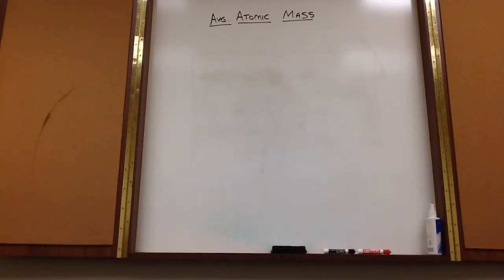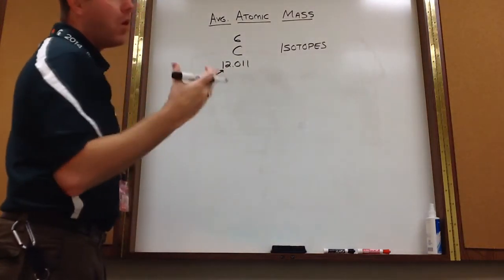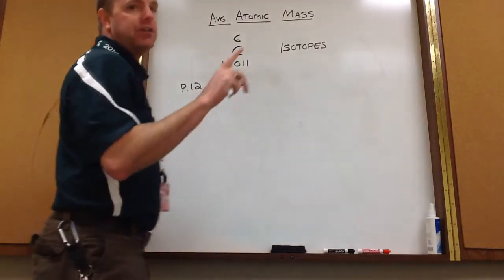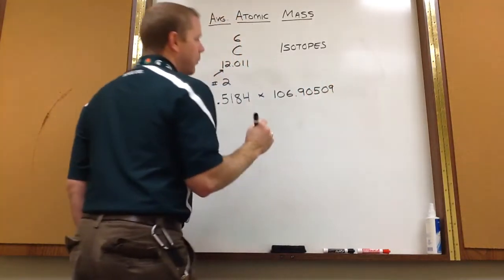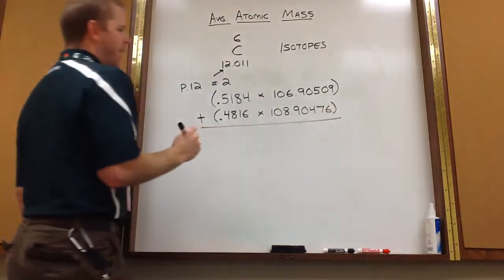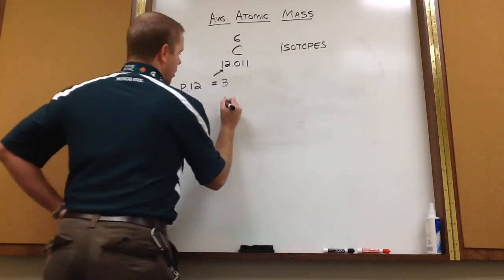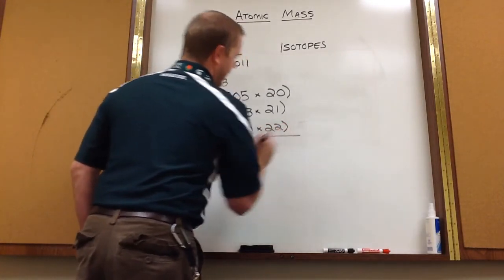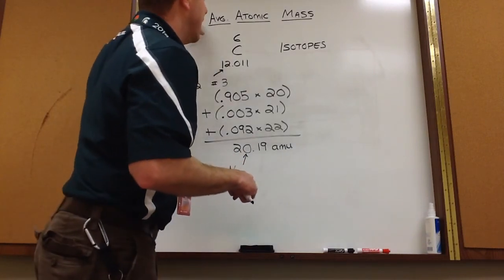Average Atomic Mass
Teaching average atomic mass with example problems.